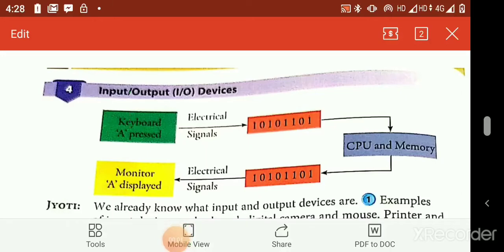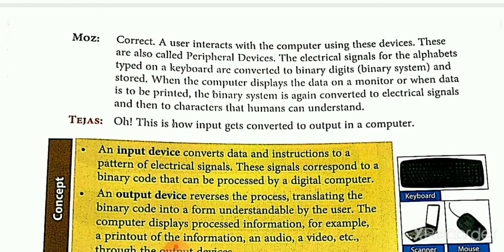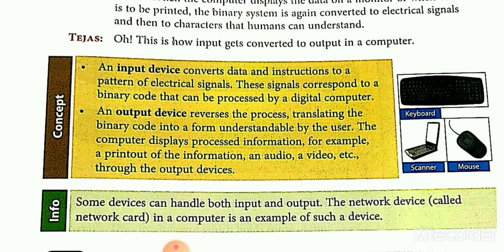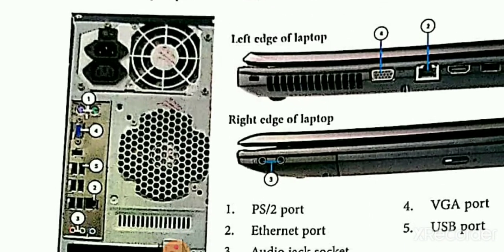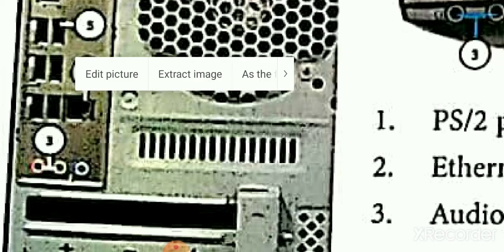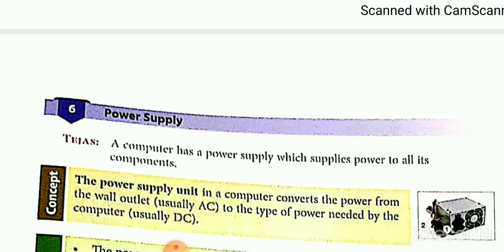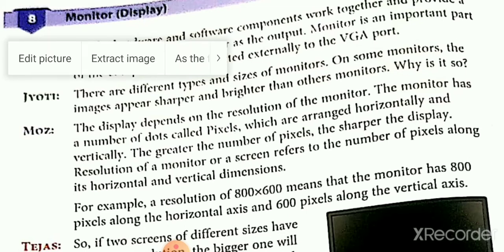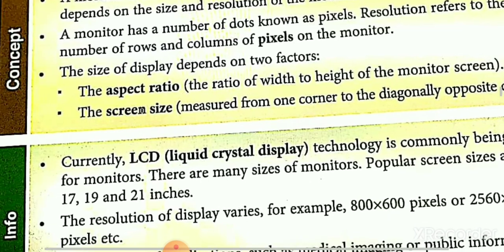Ch-2 Hardware and Operating Systems||7